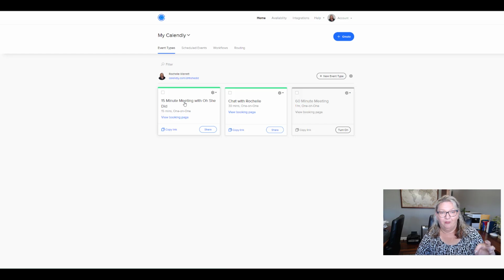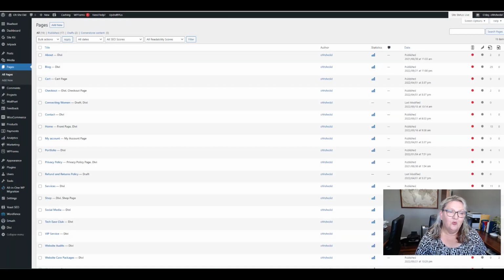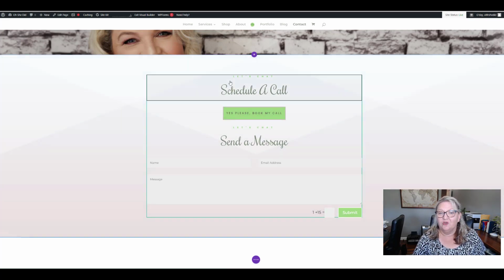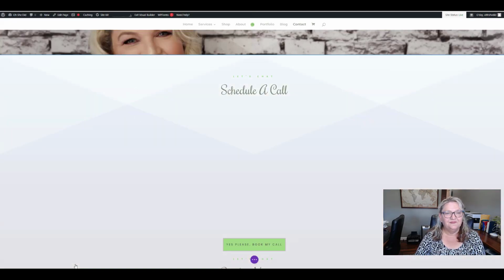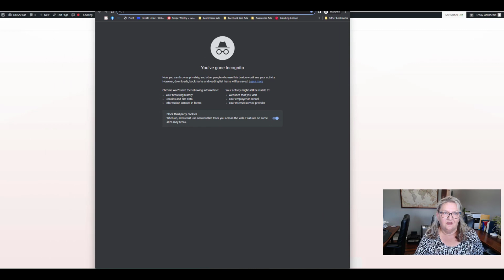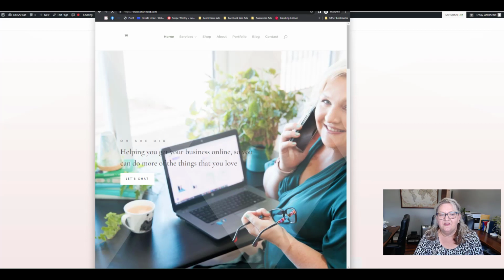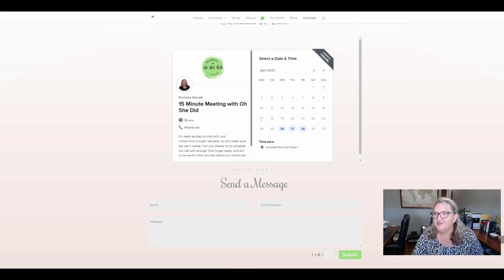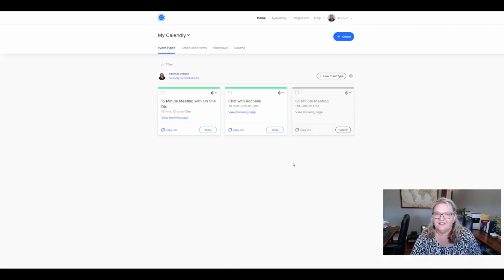Calendly + Divi WordPress: The Ultimate Solution for Efficient Scheduling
Learn how to embed your Calendly calendar onto your Divi WordPress website in this step-by-step guide! By following these simple instructions, you can eliminate the need for visitors to click through to your Calendly account and book appointments directly from your website.

In this tutorial, we'll show you how to integrate Calendly into your Divi WordPress website to create a seamless appointment scheduling process. With Calendly, you can easily manage your schedule and streamline your appointment booking system, while the Divi WordPress theme provides a visually stunning and user-friendly interface. By combining the two, you can create an efficient scheduling system that benefits both you and your clients.

I wanted to let you know that this video is geared towards anyone interested in working online and it's important to follow all legal requirements set out in your specific country. Just a heads up, this video is not intended for kids in any way, shape or form.
I can't guarantee that you'll earn any money from the methods mentioned in this video, and it's not meant to be taken as financial advice. To achieve success, it will take some hard work, experience, and knowledge on your part.
I've done my best to ensure that the information in this video is accurate, but please note that there may be errors in the website(s) mentioned. So please don't rely solely on this information.